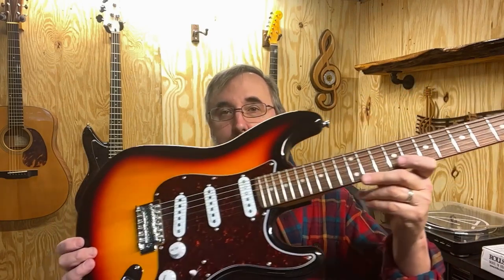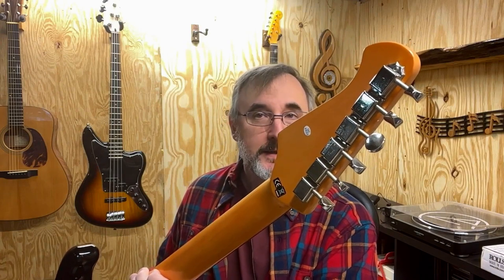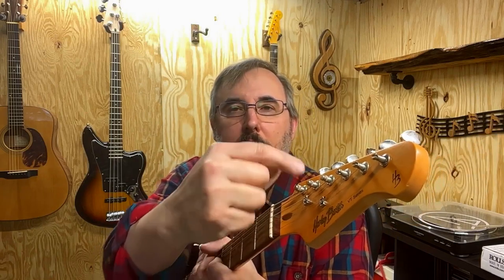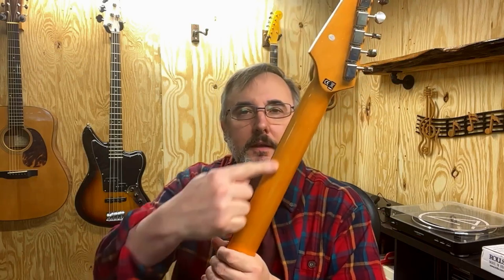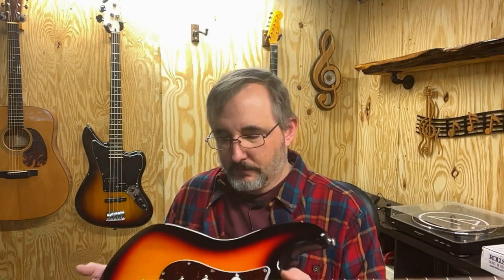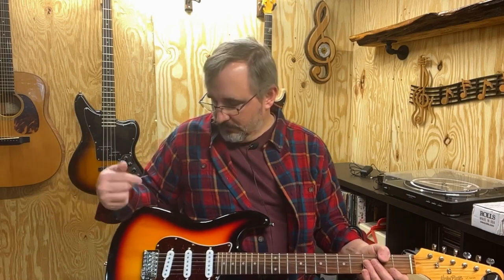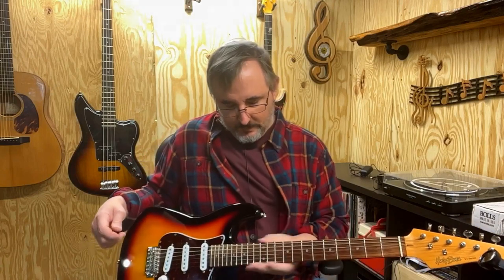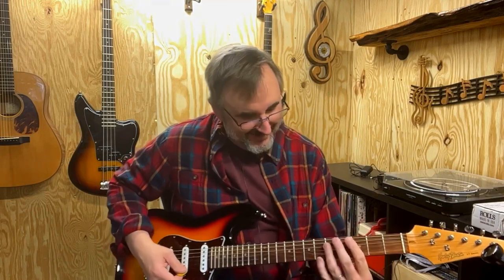Is Harley Benton Worth It?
Another amazing cheap guitar. These things are very nice, sound great, and play well.

00:00 Intro
01:20 Specs
03:00 Sound Examples
05:20 Conclusion

Body:
Basswood
Bolt-on neck: Vintage caramelized maple
Fretboard: Laurel
Neck profile: C
Fretboard radius: 305 mm (12")
22 Frets
Scale: 648 mm
Nut width: 42 mm
Double Action Trussrod
Pickups: 3 Roswell STA Alnico-5 vintage ST-style single coils
1 Volume and 2 tone controls
5-Way toggle switch
Tortoise pickguard
Chrome plated deluxe hardware
Synchronised tremolo system
Kluson style machine heads
Strings: .010 - .046
Colour: 3-Tone Sunburst, high-gloss